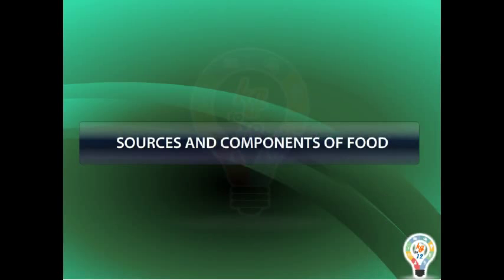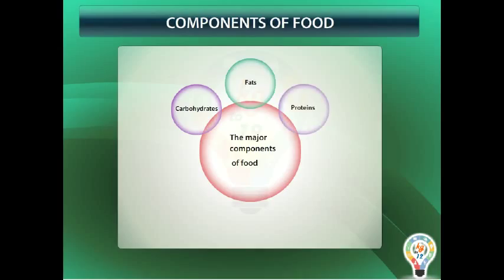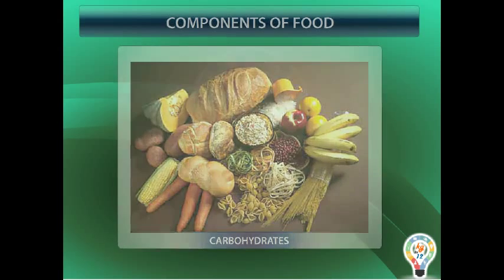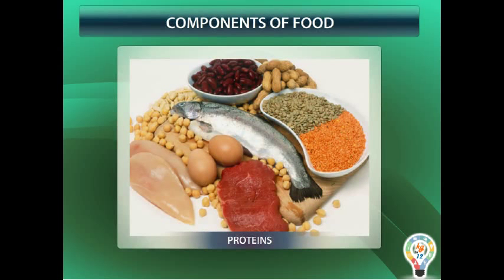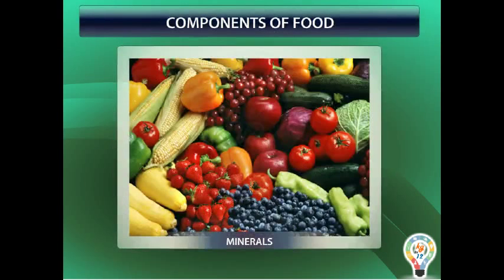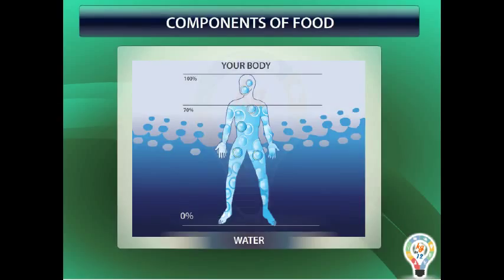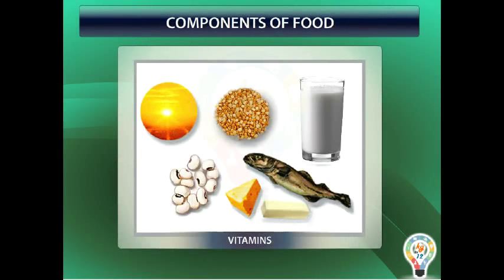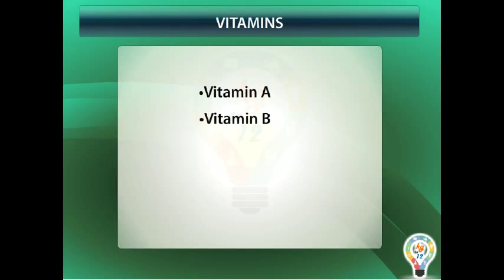components of food, cbse and ncrt class 6th